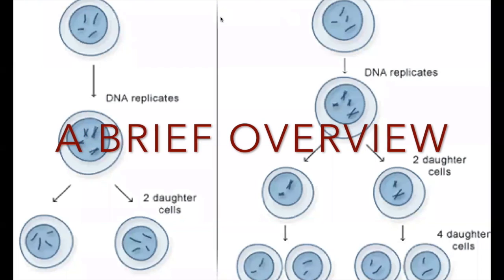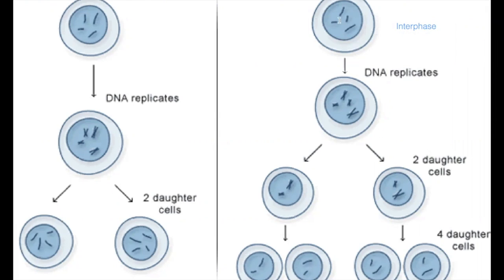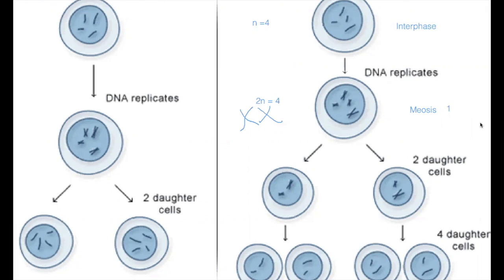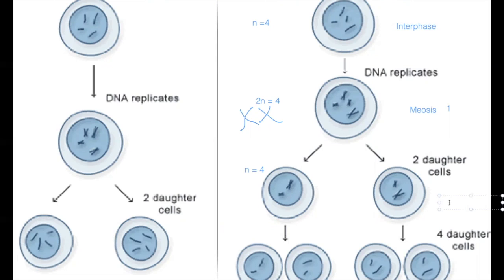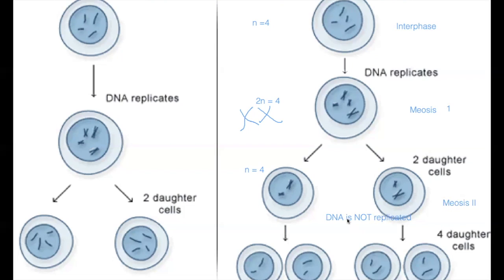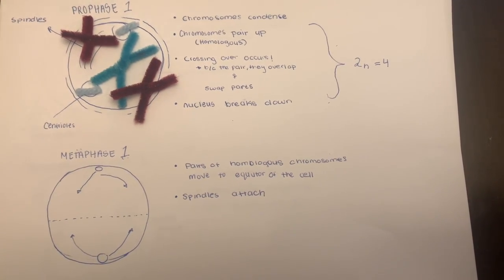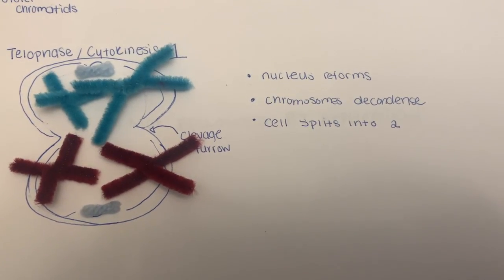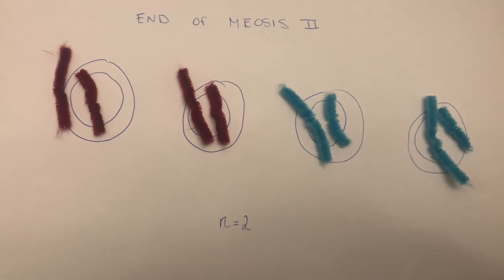Meosis Model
This video is about Meosis Model